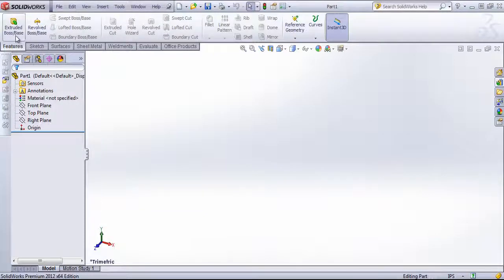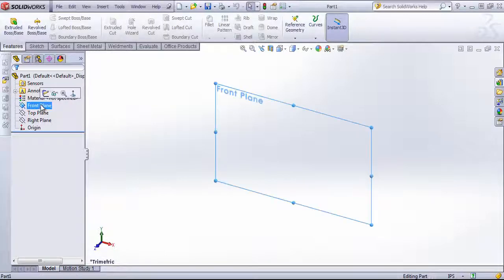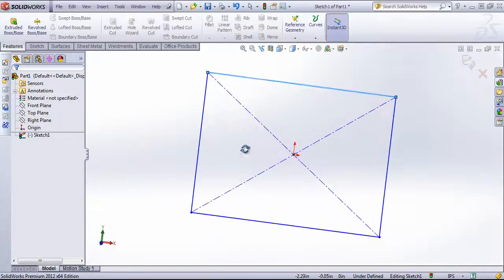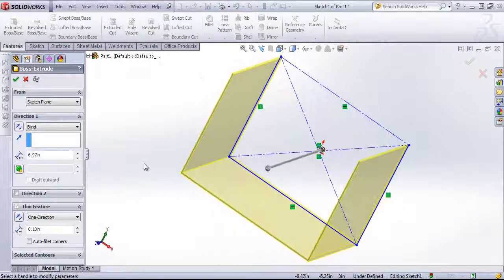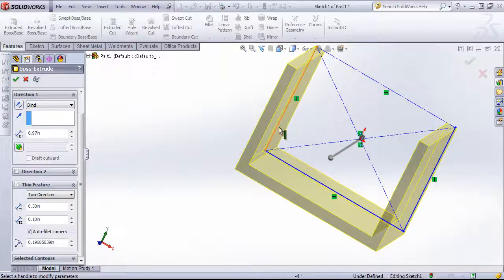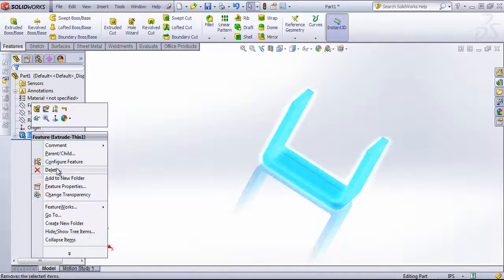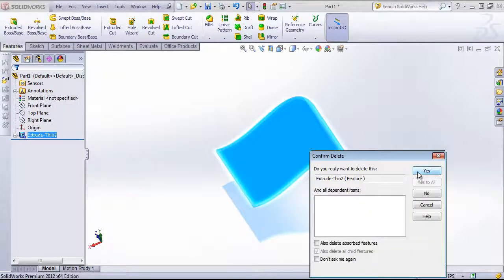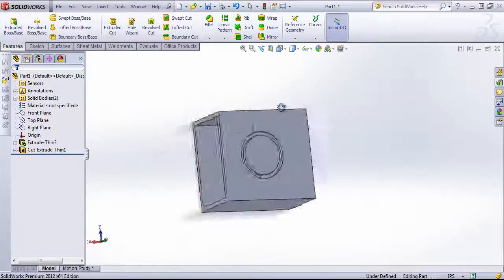SolidWorks Training: Create a Thin Extrusion by SolidWize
This SolidWorks training video covers creating a thin extrusion in SolidWorks.

To increase your ROI of Solidworks and design better products, check out